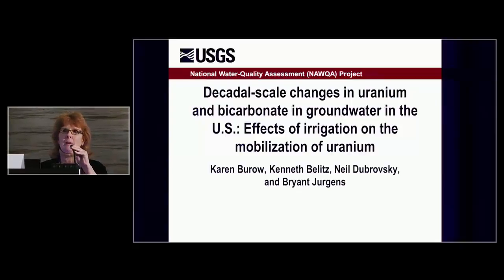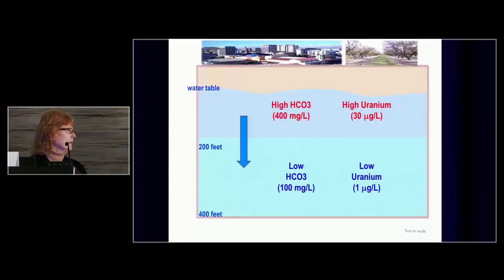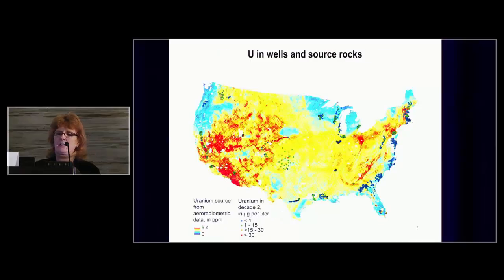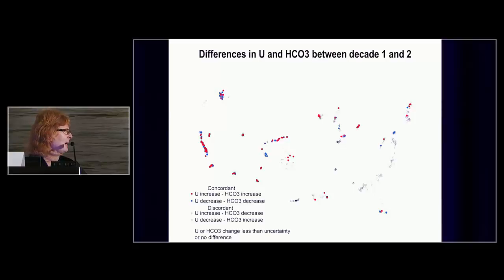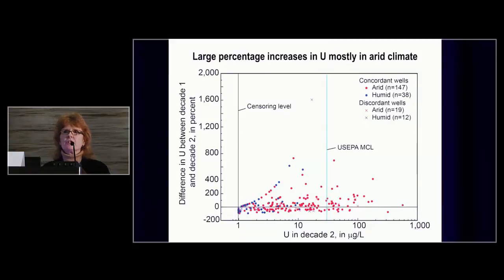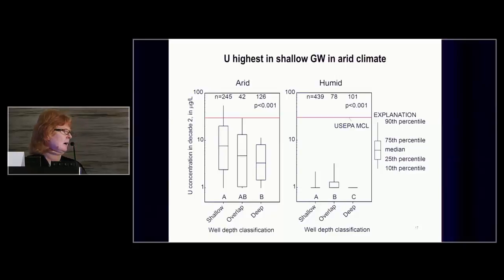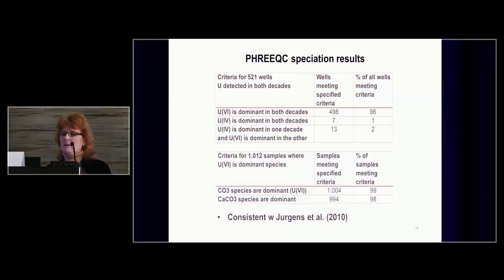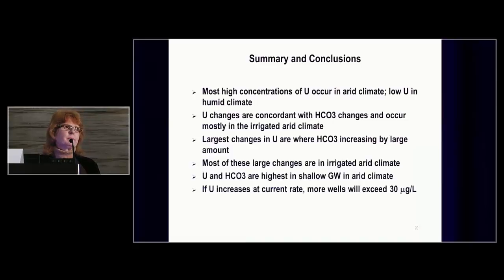Karen Burow- Decadal-Scale Changes in Uranium and Bicarbonate Concentrations in Groundwater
Decadal-Scale Changes in Uranium and Bicarbonate Concentrations in Groundwater in the U.S.: Effects of Irrigation on the Mobilization of Uranium

Bryant C. Jurgens4, U. S. Geological Survey,

Uranium has been shown to be mobilized by downward-moving irrigation water in the eastern San Joaquin Valley (SJV) of California (Jurgens and others, 2010). Development of the landscape for crop production has caused increased bicarbonate concentrations in shallow groundwater, and increased rates of recharge. The downward moving, bicarbonate-enriched groundwater mobilizes naturally occurring uranium in the sediments. Consequently, uranium concentrations at depth are increasing with time, and are affecting wells used for drinking water. It is hypothesized that the process observed in the SJV will be operative in other arid and semi-arid areas of the U.S., but not in humid areas. Water-quality data from 1,105 wells from across the U.S. were compiled from the U.S. Geological Survey National Water-Quality Assessment project. Most of the wells were first sampled during 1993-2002 and then subsequently sampled during 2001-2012. Some wells used in the analysis were sampled in 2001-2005 and subsequently sampled during 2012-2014. Uranium concentrations in groundwater were highest in the arid to semi-arid climate zones in the western U.S, where uranium in surficial sediments and rocks are abundant. Sixty-four wells (6 percent) sampled in the second decade were above the U.S. EPA MCL of 30 ug/L; all but one are in the arid west. Areas with low uranium concentrations in surficial rocks and sediments such as the Coastal Plain in the southeastern U.S., the upper Midwest, and northeast parts of Oregon and Washington generally have low concentrations of uranium in groundwater. Large uranium and bicarbonate increases (differences are greater than the uncertainty in concentrations) occur in 109 wells between decade 1 and decade 2. Similarly, large uranium and bicarbonate decreases occur in 76 wells between decade 1 and decade 2. Significantly more wells are concordant (uranium and bicarbonate are both going the same direction) than discordant (uranium and bicarbonate are going opposite directions) (p less than 0.001; Chi-square test). The largest percent difference in uranium concentrations occur in wells where uranium is increasing and bicarbonate is also increasing, These large differences occur mostly in the arid to semi-arid western U.S., consistent with the process of the mobilization of uranium by the increasing bicarbonate concentrations in irrigated areas. Uranium was not detected in either decade in 53 percent of the wells in the dataset. Ninety percent of these wells with no detections occur in the humid or dry sub-humid climate zones of the eastern U.S. Speciation calculations on water from wells with detection in at least one decade indicate that the uranium in groundwater occurs predominantly in the form of ternary complexes of uranyl carbonate with calcium (94 percent of samples). The concordant change in uranium and bicarbonate concentrations and the dominantly neutral pH ranges (6-8) are consistent with the speciation calculations, and consistent with the processes found by Jurgens and others (2010).  References: Jurgens, B.C., Fram, M.S., Belitz, Kenneth, Burow, K.R., and Landon, M.K., 2010, Effects of groundwater development on uranium: Central Valley, California, USA: Ground Water, v. 48, no. 6, pp. 913-928